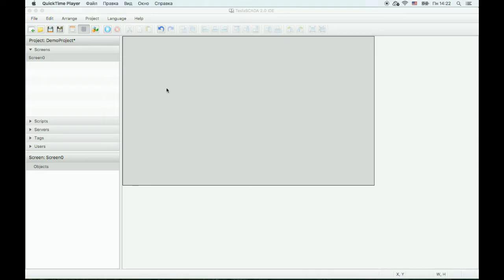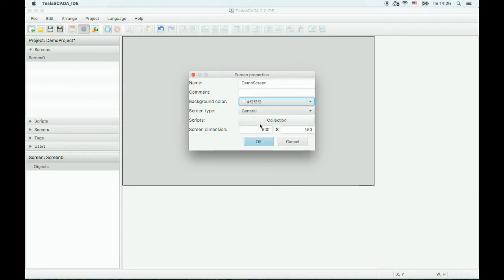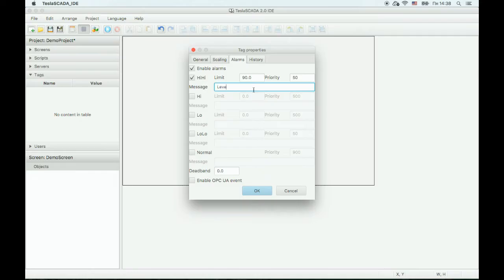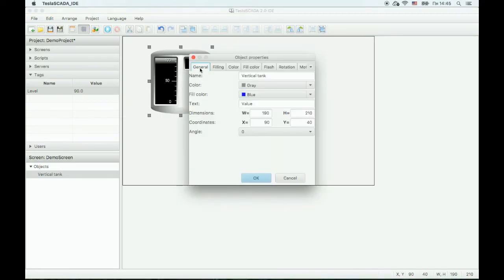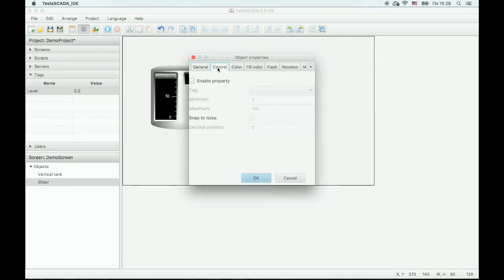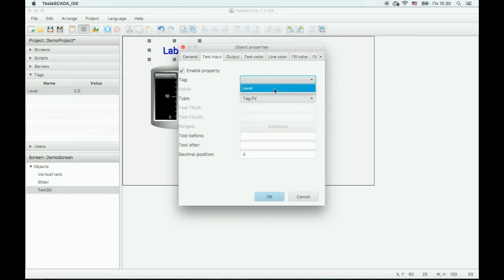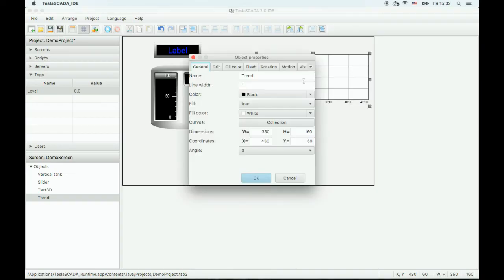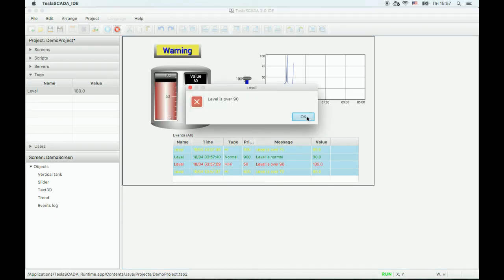Simple Project. How to create simple TeslaSCADA project.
Example of creating project in TeslaSCADA2 IDE